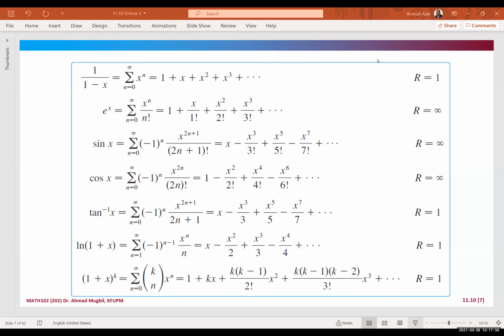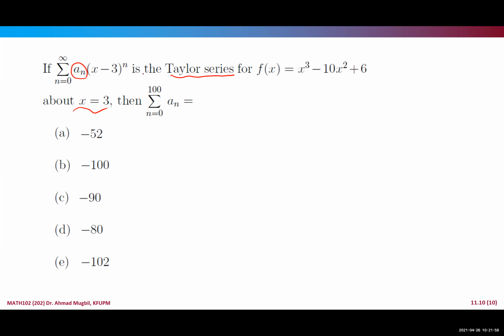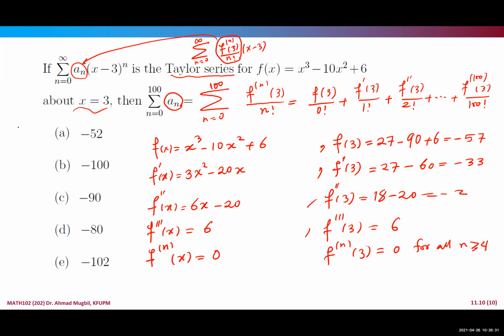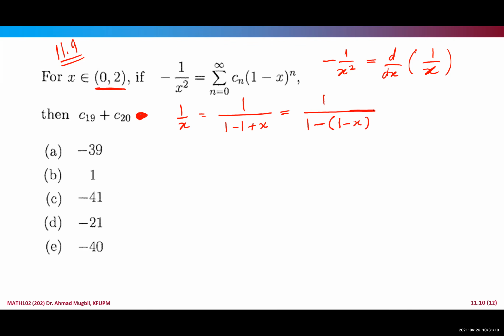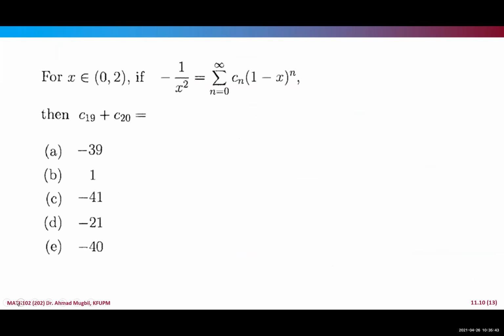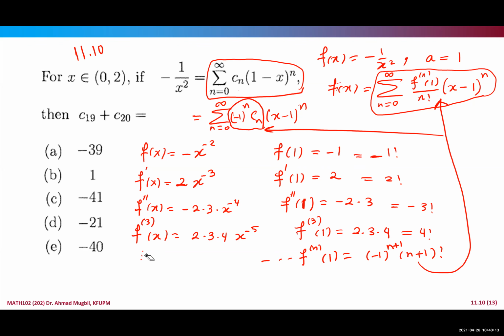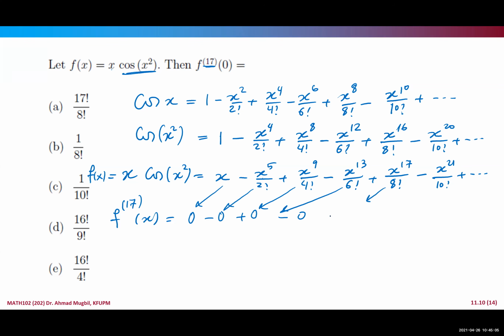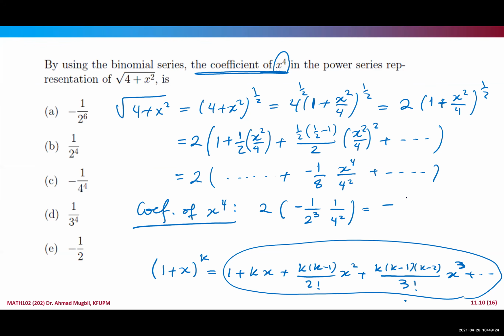MATH102, 11.10 (3) Solving Old Exams about Taylor and Maclaurin Series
+ Old Exams.
20210426